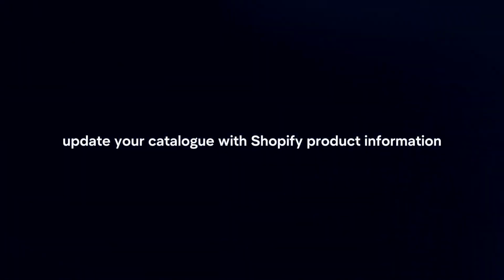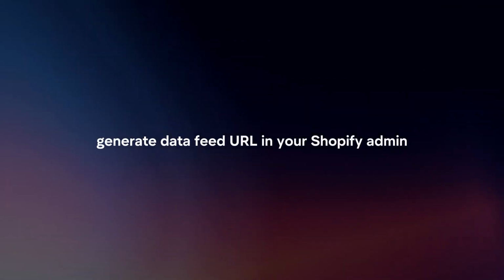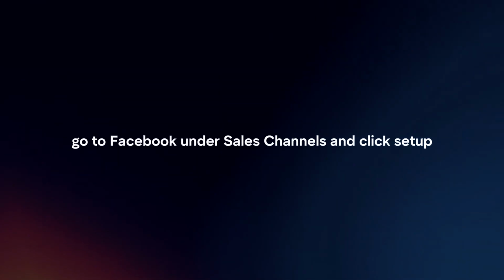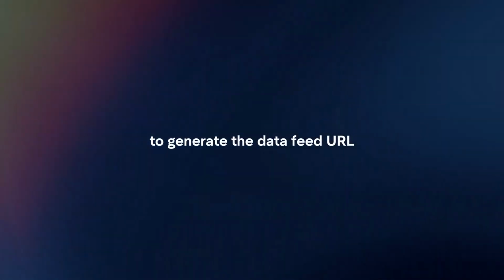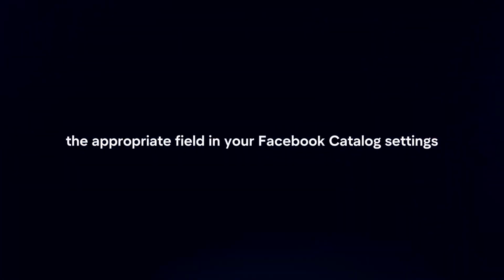How To Add Shopify Products To Facebook Catalog? (2024)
In this video I will explain How You Can Add Shopify Products To Facebook Catalog.